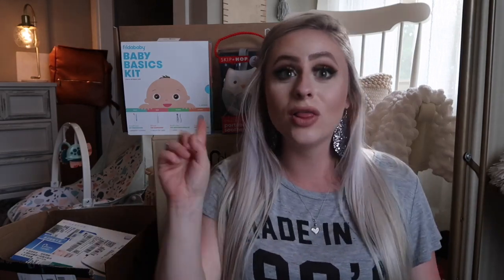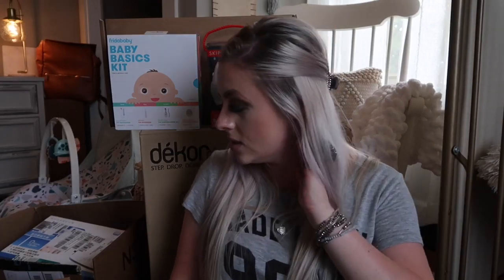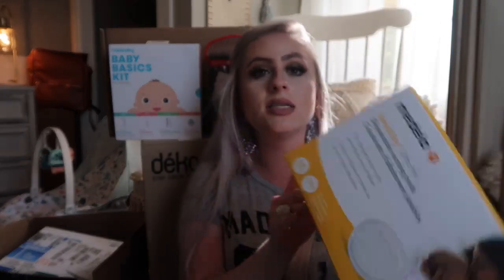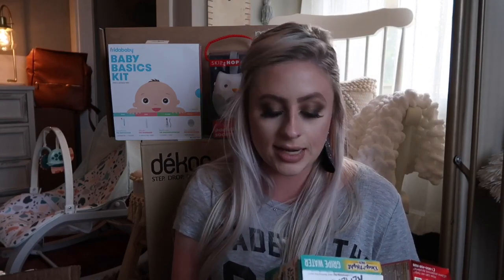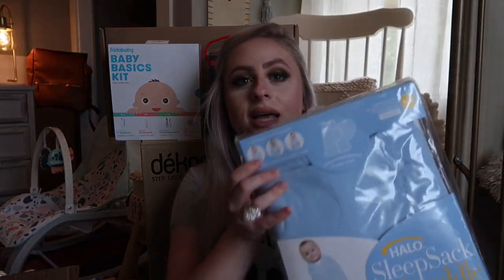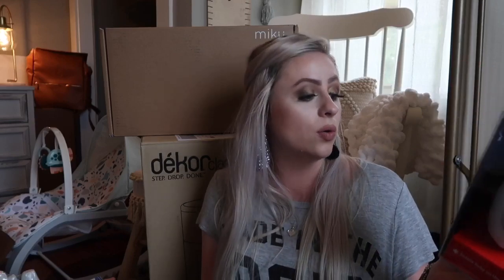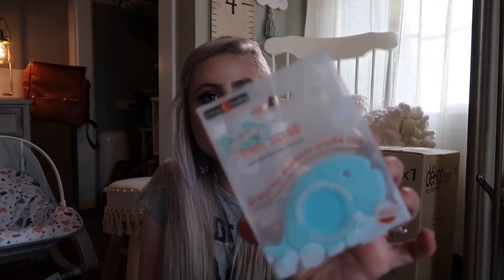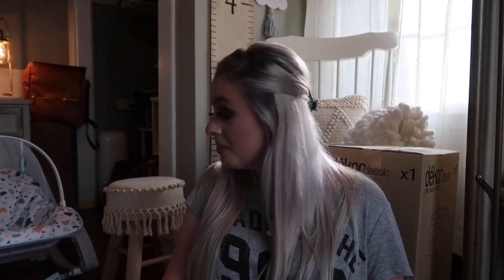AMAZON HAUL | MUST HAVE BABY ITEMS 2020 | KASALYN SMITH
HI! Amazon hauls are always so fun to watch and I had such a fun time filming this video. If you have some must have baby products that I didn't mention I would love to know what they are.

xoxo - kasalyn

Here are a few links to the things I mentioned. If there is something particular you'd like the link for just ask ! (:

- BOPPY LOUNGER COVER

- BOPPY LOUNGER COVER

- FRIDA BABY KIT

- INFANT & TODDLER ROCKER

- BOPPY PILLOW COVER

CONNECT WIHT ME!